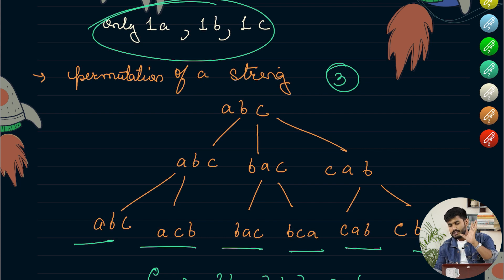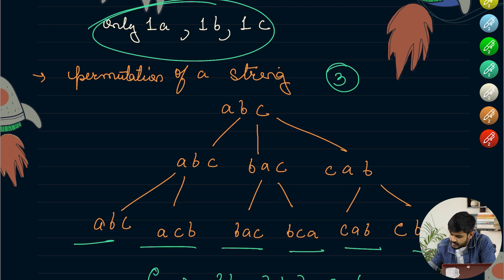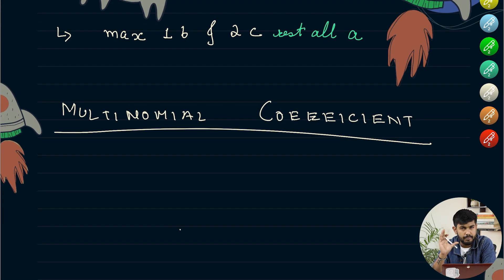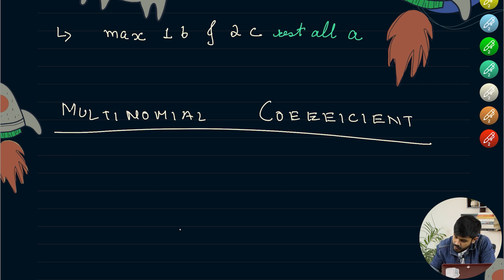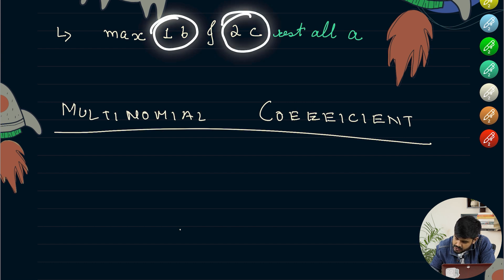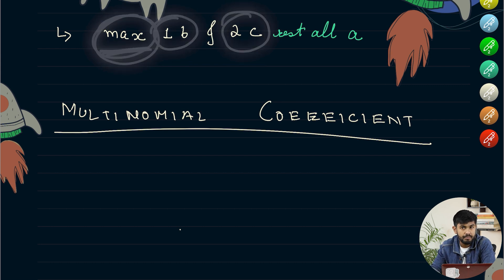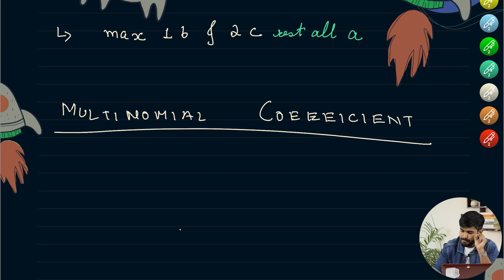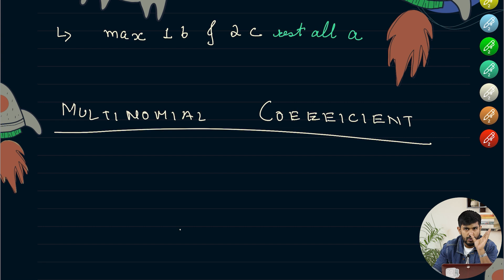POTD- 16/12/2023 | String's Count | Problem of the Day | GeeksforGeeks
So come along and solve the GFG POTD of 16th December 2023 with us!